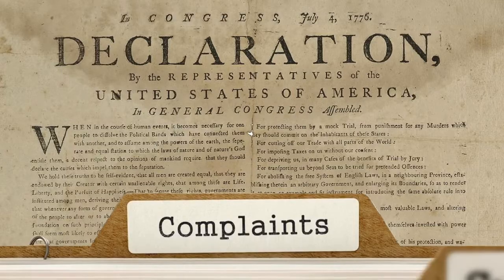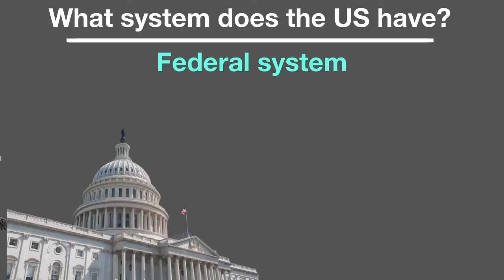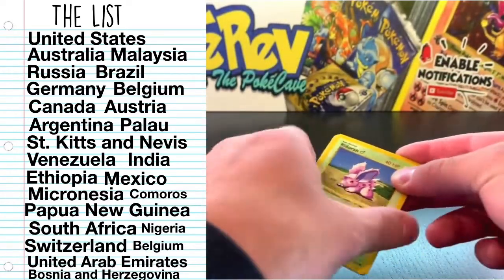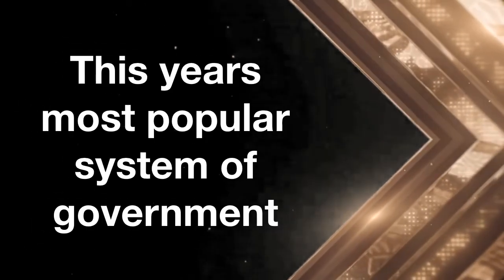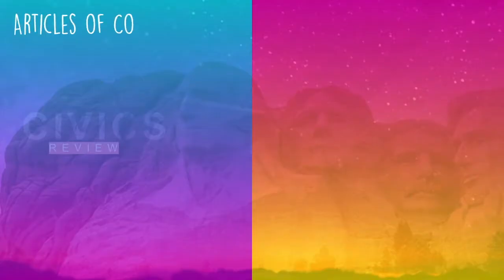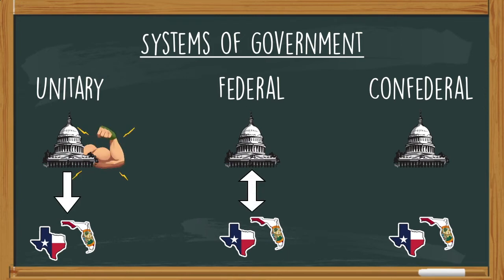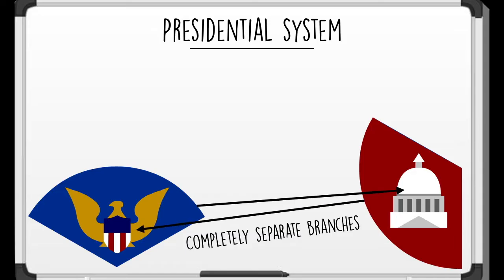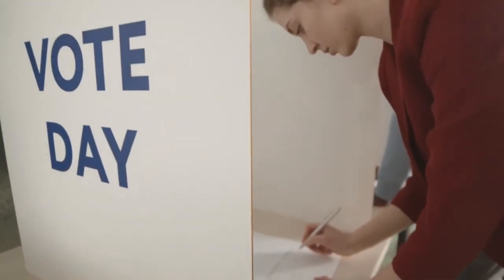How the US system of government compares to the rest of the world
Thank you to my teacher homies for supporting this channel through my TPT store!

This review video covers: The definition for a system of government, Comparing how systems and forms of government classify governments, Federal, Unitary, and Confederal systems, Parliamentary and Presidential systems (and how some systems classify governments according to the executive/legislative branch/ and voting).

It does not cover anything outside the Florida Standard: SS.7.C.3.2

This video is designed for middle and high school level civics/government classes. I use these to teach, review for tests, or remediate after tests. Also used at the end of the year for EOC or final exam type state assessments. They can be done with guided instruction from the teacher or assigned individually (Works well with home connect or distance learning).

Please check out my channel for more civics/government content and be sure to check out my TpT site to get access to the keynote slides presentations and accompanying worksheets as well as my other lessons and materials. I appreciate all of your support!

Stock footage provided by M-Stock Agency, downloaded from videvo.net